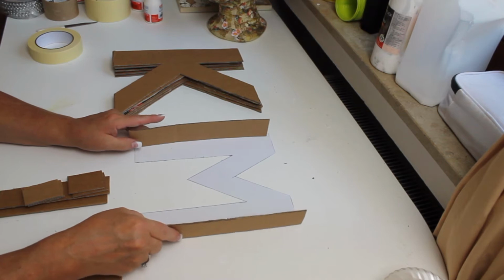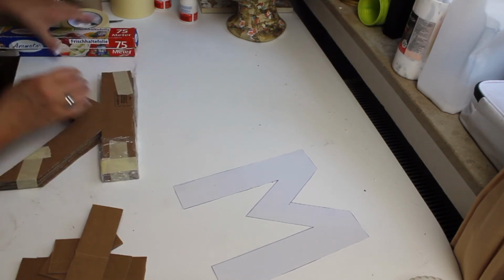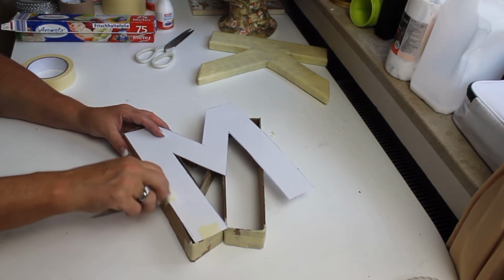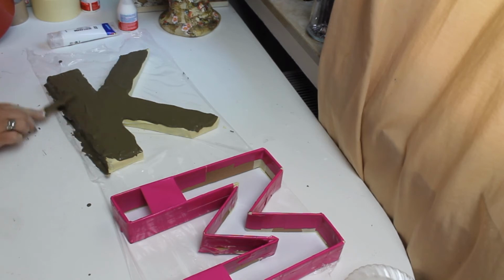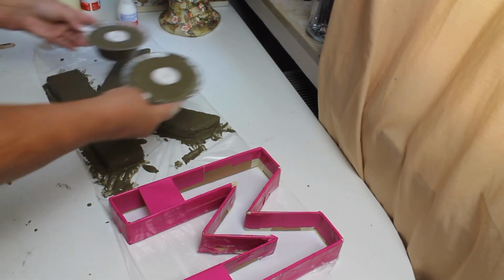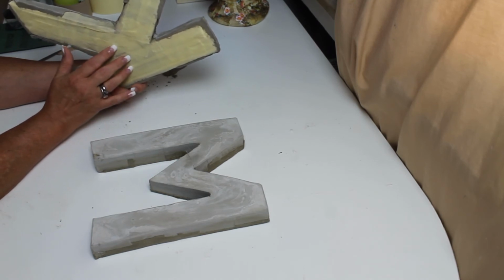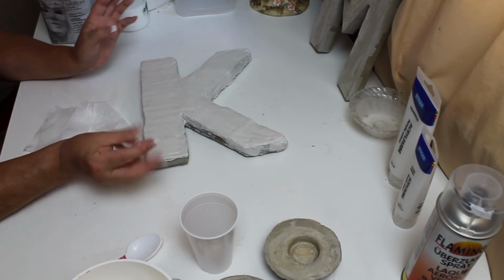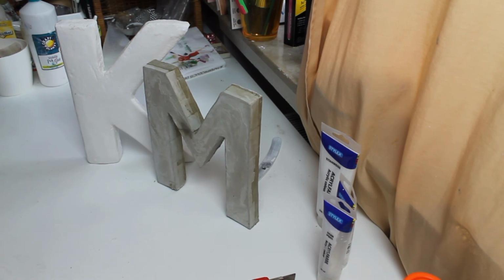Which method is better to make cement letters?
Hello All
Today's video is all about making cement letters. Which method is better for you?